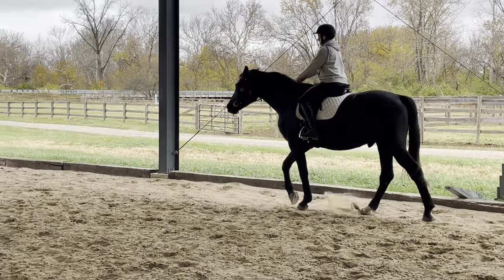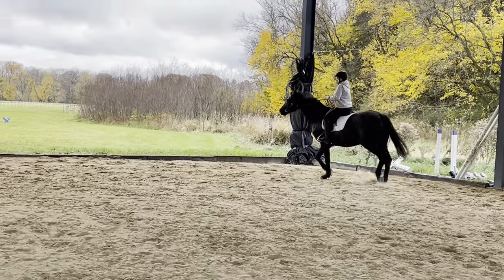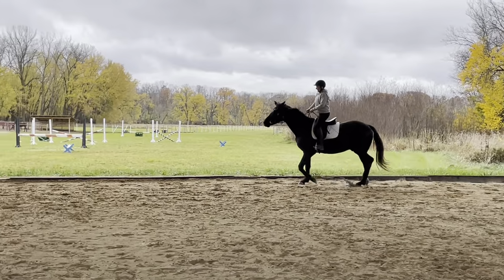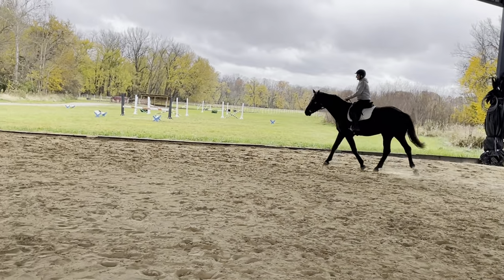dandy day 3